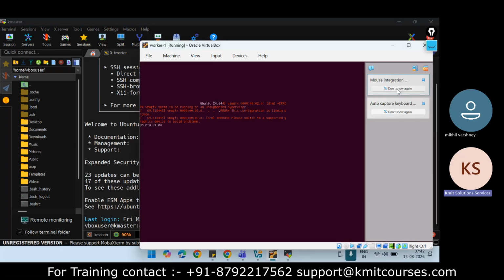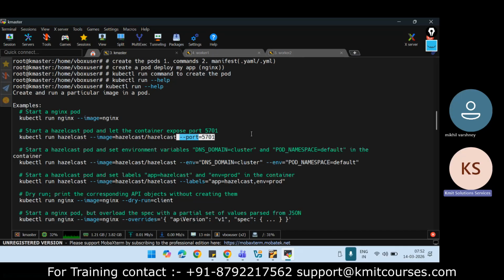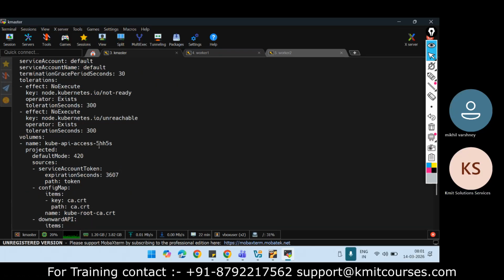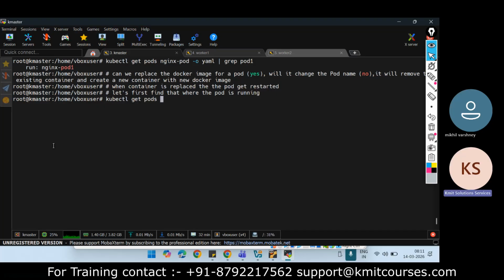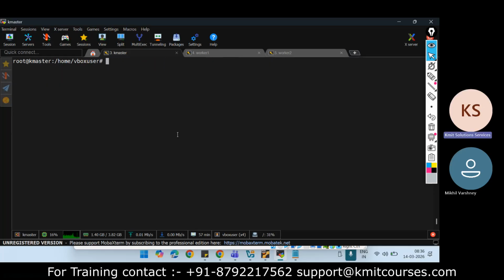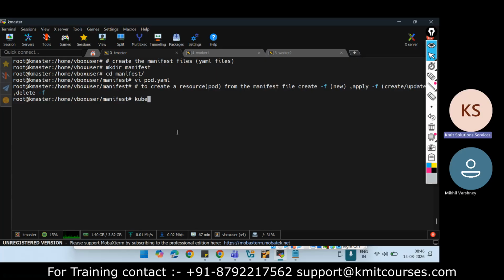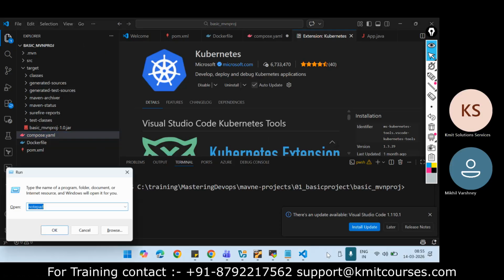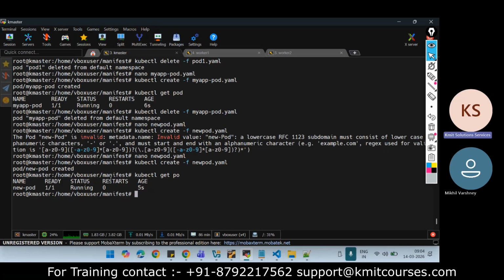Mastering DevOps Batch Lecture 17 Kubernetes Pods Explained Create Pods using kubectl & YAML Man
In Lecture 17 of the Mastering DevOps Batch, we will learn about Kubernetes Pods, the smallest deployable unit in Kubernetes.
  1  # check the all the nodes are in ready state

    2  kubectl get nodes

    3  kubectl get ns

    4  kubectl get pods -n kube-flannel

    5  kubectl get pods

    6  kubectl delete pod pod1

    7  # app deploy on kubernetes using Pod

    8  # create the pods 1. commands 2. manifest(.yaml/.yml)

    9  # create a pod deploy my app (nginx))

   10  # kubectl run command to create the pod

   11  # kubectl run --help

   12  kubectl run --help

   13  # Create a Pod(single container) with a docker image nginx

   14  kubectl run nginx-pod --image nginx

   15  # to list the pods

   16  kubectl get pods

   17  # Status of Pod Pending , Container Creating and Running or Failed this is Pod Life cycle

   18  # whenever you create the pod there are many properties are attached to the pod and to see those properties we can use kubectl get pod nginx-pod -o yaml or -o json

   19  kubectl get pods nginx-pod -o yaml

   20  kubectl get pods nginx-pod -o json

   21  # if you want to edit the Pod at runtime with kubernetes command then use kubectl edit pod

   22  kubectl edit pod nginx-pod

   23  apt update vi

   24  apt update vim

   25  apt update

   26  apt install vim

   27  kubectl edit pod nginx-pod

   28  kubectl get pods nginx-pod -o yaml | grep pod1

   29  # can we replace the docker image for a pod (yes), will it change the Pod name (no),it will remove the existing container and create a new container with new docker image

   30  # when container is replaced the the pod get restarted

   31  # let's first find that where the pod is running

   32  kubectl get pods -o wide

   33  # nginx-pod   1/1     Running   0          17m   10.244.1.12   worker1   none           none

   34  # now we know that container is running on worker1

   35  # Let's go inside the Pod (container), kubectl exec -it bash and run exit command to come out from the pod or we can also go inside the container or pod kubectl exec -it name-pd -- any command to execute inside the container , in this case you are not expilcitly going inside the container

   36  kubectl exec -it nginx-pod -- bash

   37  kubectl get pods

   38  kubectl exec -it nginx-pod -- ls

   39  ls /etc/default/kubernetes

   40  ls /etc/kubernetes/

   41  kubectl config current-context

   42  kubectl config get-contexts

   43  kubectl describe pod nginx-pod

   44  kubectl exec -it nginx-pod -- sh

   45  kubectl get pods -n kube-system

   46  kubectl get all -n kube-system

   47  kubectl get events

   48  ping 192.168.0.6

   49  kubectl logs nginx-pod

   50  kubectl logs nginx-pod -n default

   51  # Let's go inside the Pod (container), kubectl exec -it name-pod -- bash and run exit command to come out from the pod or we can also go inside the container or pod kubectl exec -it name-pd -- any command to execute inside the container , in this case you are not expilcitly going inside the container

   52  # lets update the image of the Pod

   53  kubectl get pod nginx-pod | grep -i image

   54  kubectl get pod nginx-pod -o yaml | grep -i image

   55  kubectl get pods

   56  kubectl get pods -o wide

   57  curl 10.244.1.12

   58  kubectl set image pod nginx-pod nginx-pod tomcat

   59  kubectl set image pod nginx-pod nginx-pod=tomcat

   60  kubectl get pods -o wide

   61  kubectl get pod nginx-pod -o yaml | grep -i image

   62  kubectl get pods

   63  # to check the events related to kuberenetes pod

   64  kubectl describe pod nginx-pod

   65  # delete the pod

   66  kubectl delete pod nginx-pod

   67  # create the manifest files (yaml files)

   68  mkdir manifest

   69  cd manifest/

   70  vi pod.yaml

   71  # to create a resource(pod) from the manifest file create -f (new) ,apply -f (create/update) ,delete -f

   72  kubectl get pods

   73  kubectl create -f pod.yaml

   74  kubectl get pods

   75  vi pod.yaml

   76  kubectl describe pod nginx-pd

   77  kubectl describe pod nginx-pod

   78  kubectl apply -f pod.yaml

   79  kubectl describe pod nginx-pod

   80  kubectl delete -f pod.yaml

   81  kubectl get pods

   82  # you can also create the manifest file by using kubectl commands, but the resource should have the create command like to create the pod we have kubectl run command

   83  kubectl run pod1 --image nginx --dry-run=client -o yaml

   84  kubectl run pod1 --image nginx --dry-run=client -o yaml pod1.yaml

   85  cat pod1.yaml

   86  vi pod1.yaml

   87  kubectl create -f pod1.yaml

   88  kubectl get pod

   89  kubectl delete -f pod1.yaml

   90  nano myapp-pod.yaml

   91  kubectl create -f myapp-pod.yaml

   92  kubectl get pod

   93  kubectl delete -f myapp-pod.yaml

   94  nano newpod.yaml

   95  kubectl create -f newpod.yaml

   96  nano newpod.yaml

   97  kubectl create -f newpod.yaml

   98  kubectl get po